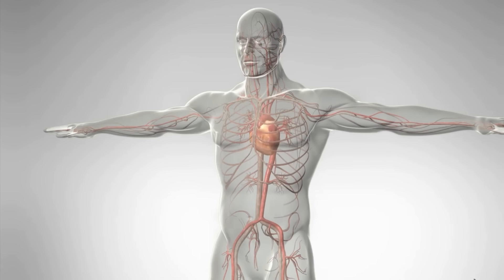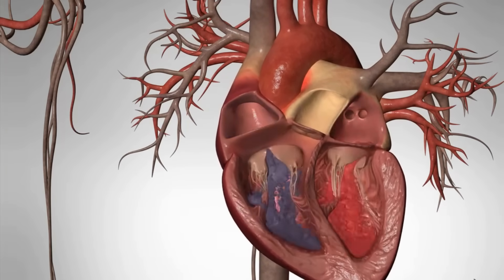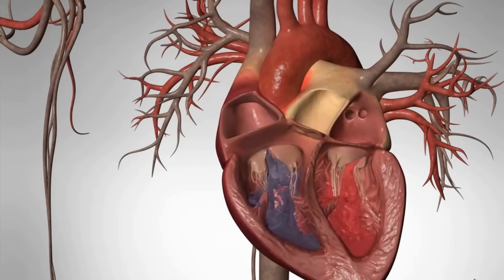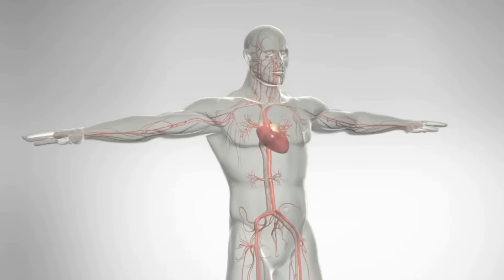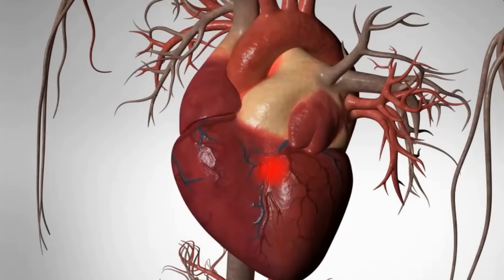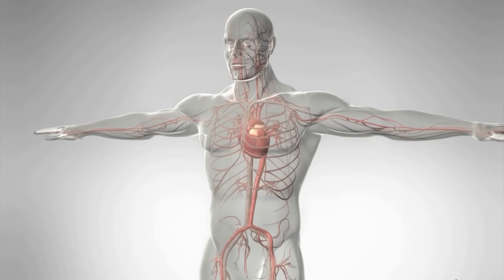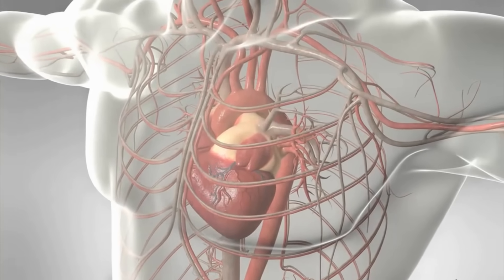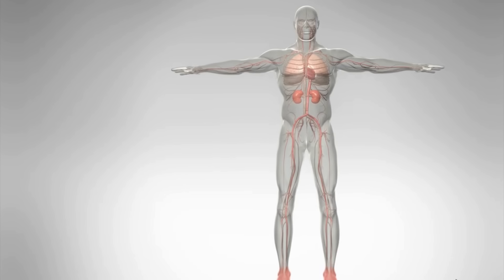Cardiac Arrest vs. Heart Attack vs. Heart Failure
Cardiac Arrest vs. Heart Attack vs. Heart Failure - 3D Animation

Learn about The Difference Between Cardiac Arrest, Heart Attack, and Heart Failure. In this 3D animated video, we clearly show the key differences between a heart attack, cardiac arrest, and heart failure—three critical heart conditions often confused with one another. Learn how a heart attack occurs due to blocked arteries, how cardiac arrest results from the heart’s electrical system failing, and how heart failure develops when the heart can’t pump blood effectively. Watch this visual breakdown to understand the symptoms, causes, and treatments for each condition. With heart disease being the leading cause of death globally, it’s important to know these distinctions to stay informed and proactive about heart health.

CHAPTERS

00:00 Introduction
00:12 Cardiac Arrest
01:44 Heart Attack
03:02 Heart Failure